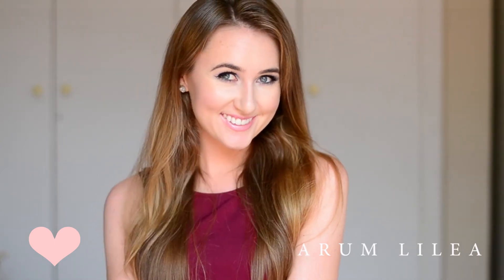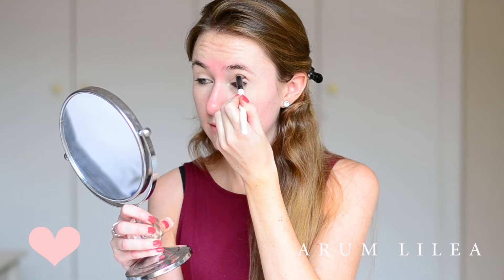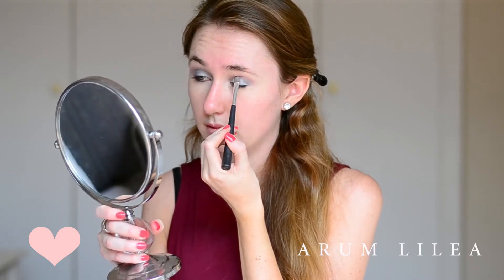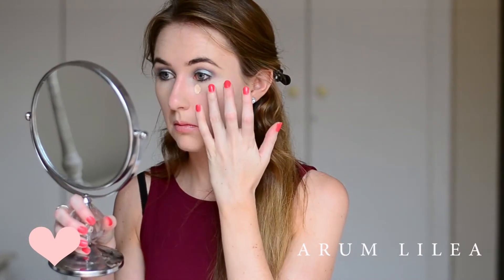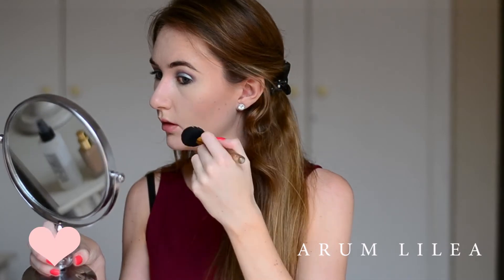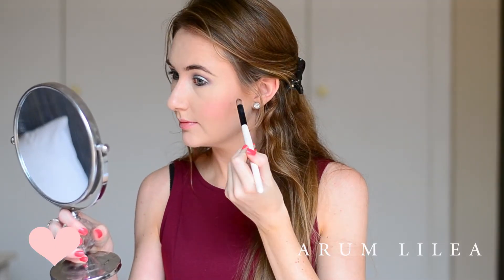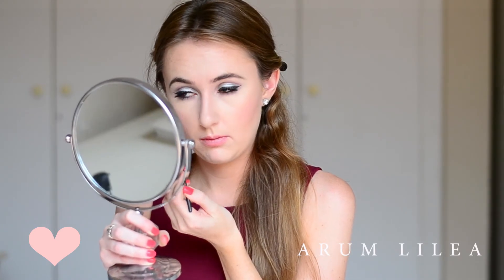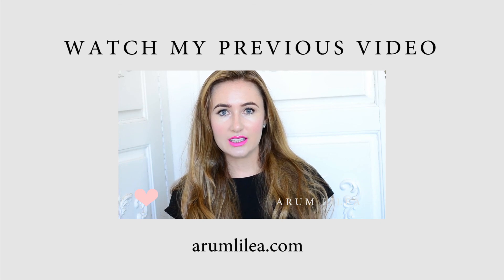Blue Eyeshadow Tutorial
Hi everyone! I'm back today with a new makeup tutorial.  This is a blue, sparkly eye makeup look.  It's perfect for special occasions or when you want to amp up the drama.  I really hope you like this look!